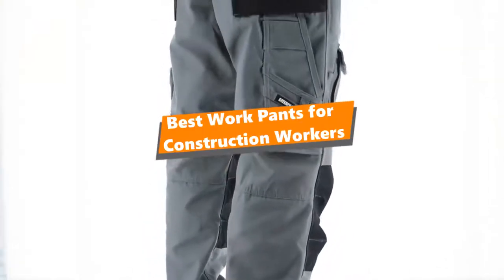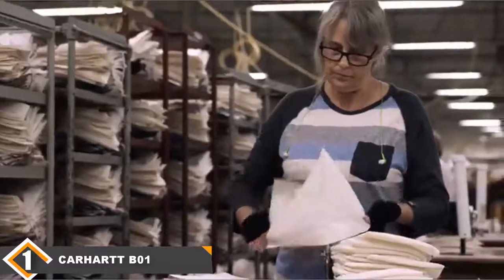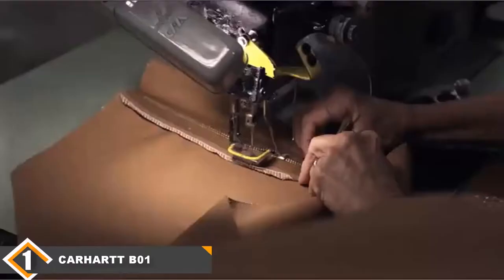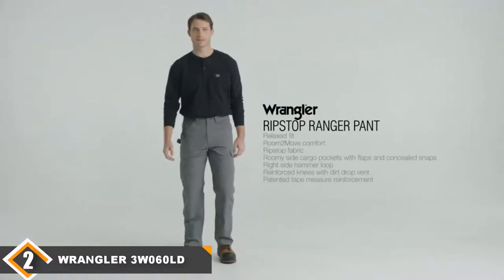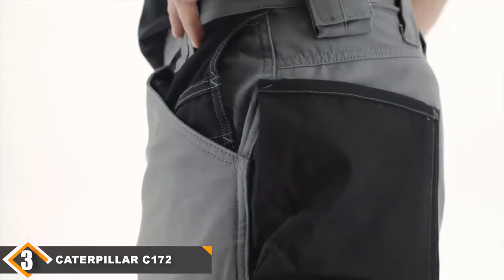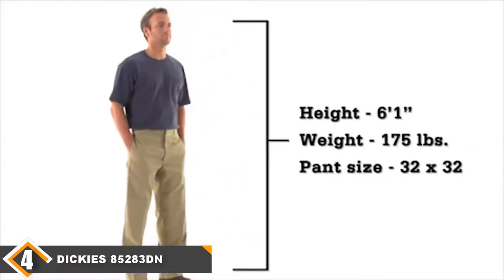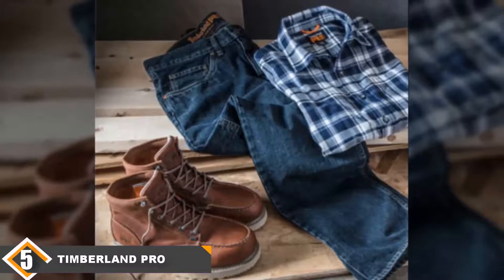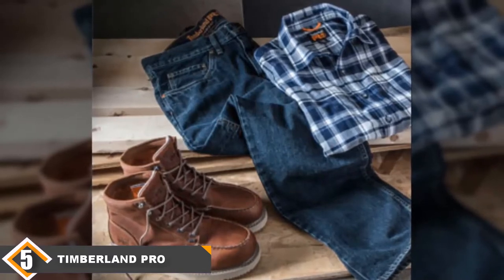Best Construction Work Pant In 2024 - Top 5 Construction Work Pants Review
Links to the best Construction Work Pants we listed in today's Construction Work Pant review video:

1. Carhartt B01 Men’s Firm Duck Double-Front Work Pant:

2. Caterpillar C172 Men’s Trademark Pants:

3. Wrangler 3W060LD Riggs Workwear Men’s Ranger Pants:

4. Dickies 85283DN Men’s Loose Fit Double Knee Work Pants:

5. Timberland PRO Men’s A1OWF Work Pants:

What are the Best Construction Work Pants in 2024?

In today's video we reviewed the top 10 best Construction Work Pants on the market in 2024. We made this list based on our personal opinion and we ranked them in no particular order, after doing our research based on their prices, quality, durability, brand reputation and many more.

After watching this video you will know which are the best budget, top selling and top rated Construction Work Pants on the market today.

If you choose from this list you can be sure that you buy one of the best Construction Work Pant available today.

Buy Construction Work Pant, best budget Construction Work Pants, best Construction Work Pant for the money, best Construction Work Pant buying guide,